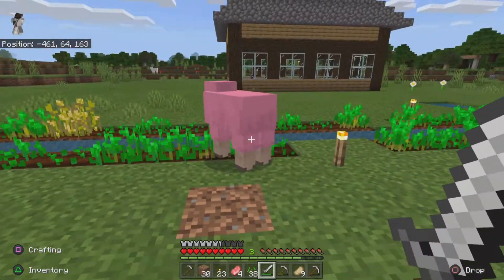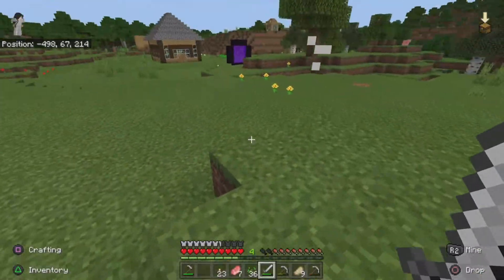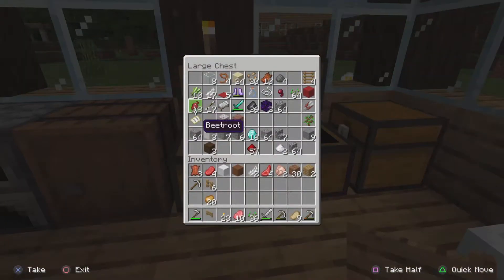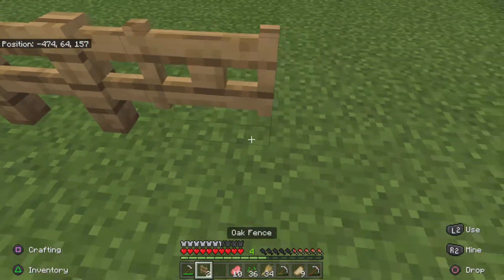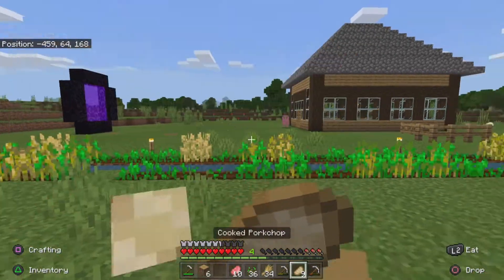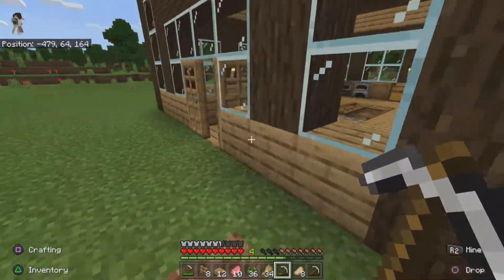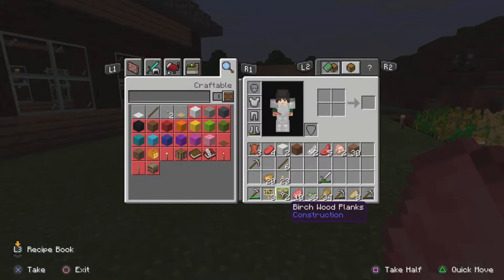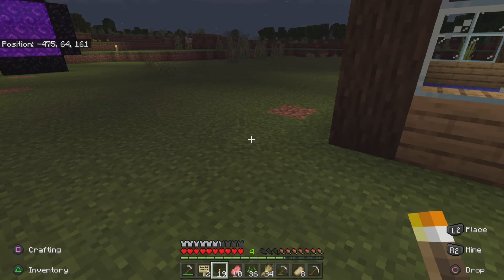the one of the most rarest things in mine craft